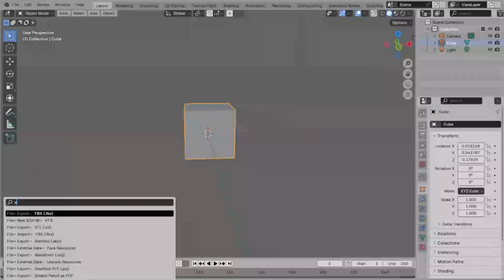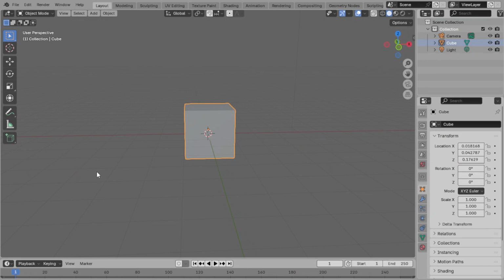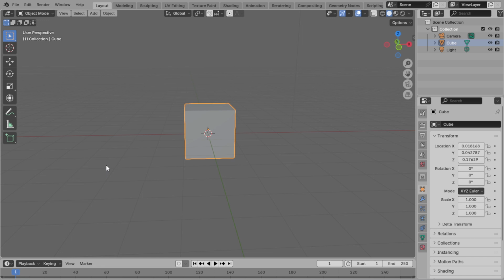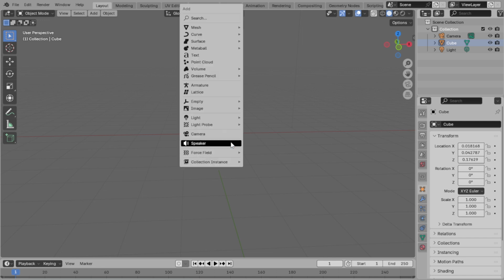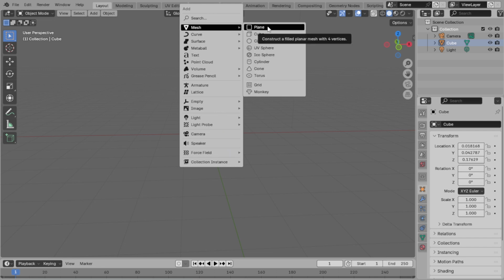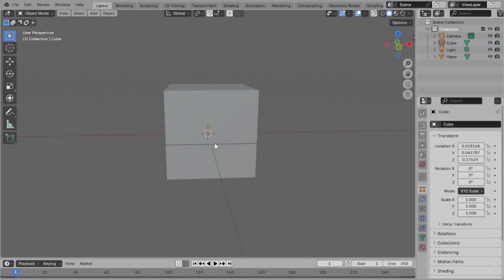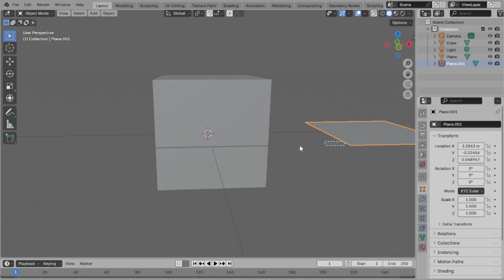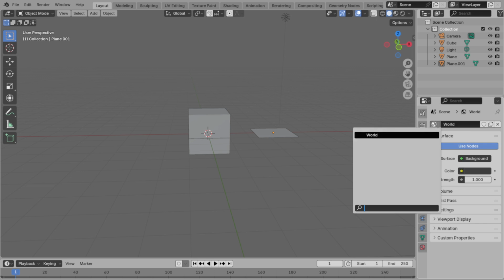How to Cut Window Door Holes Blender [2025 Guide]